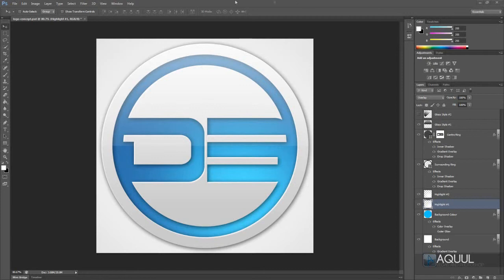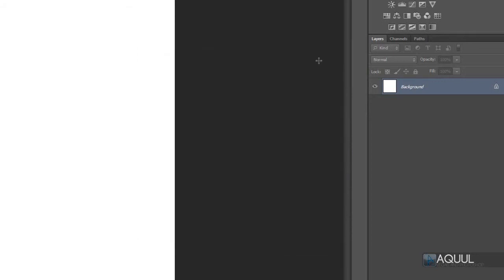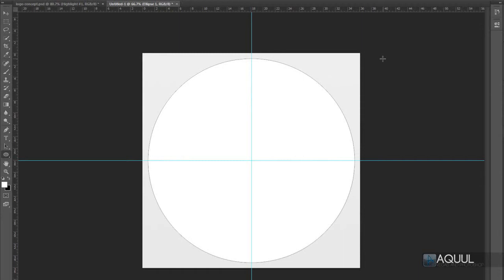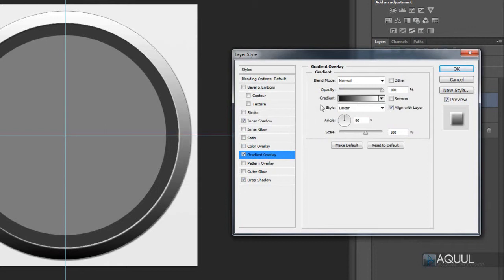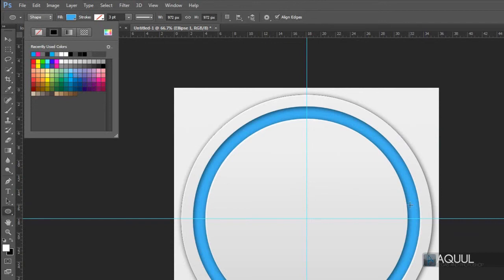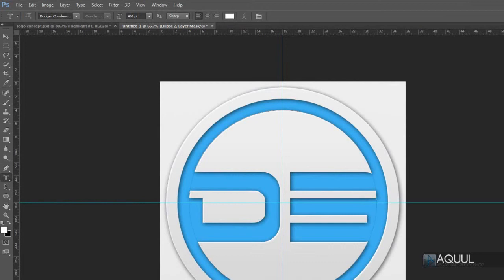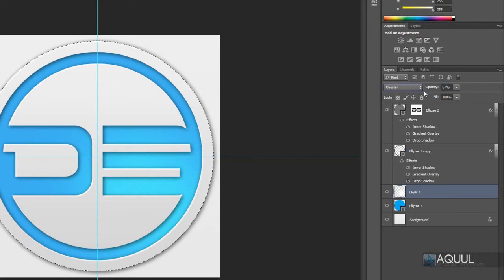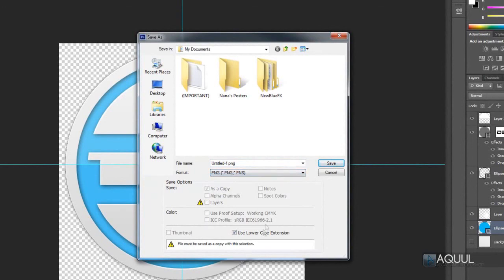Photoshop Tutorial : Tutorial CS6 Clean Professional Logo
in this video we can make professional logo so easy with Photoshop cs6